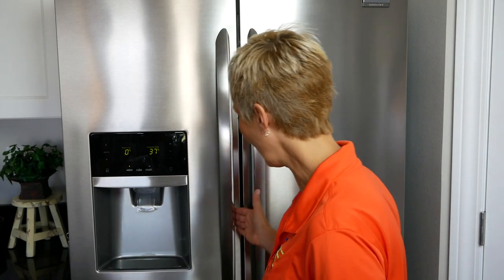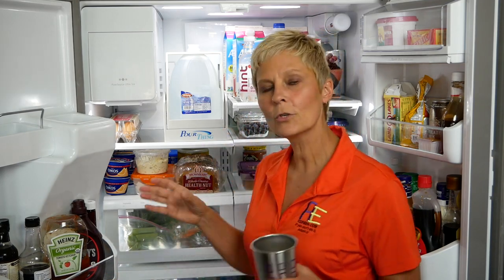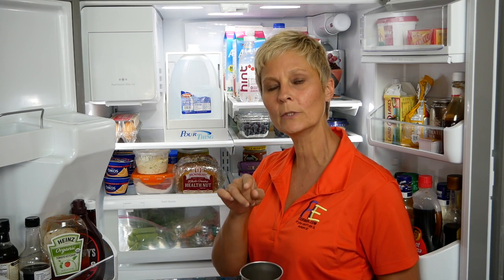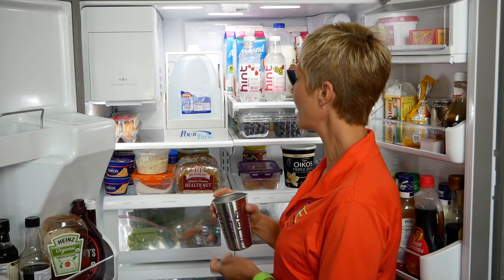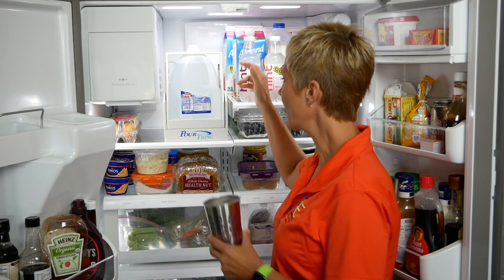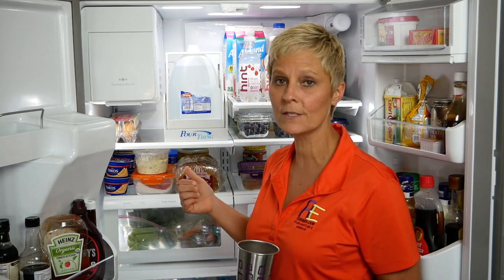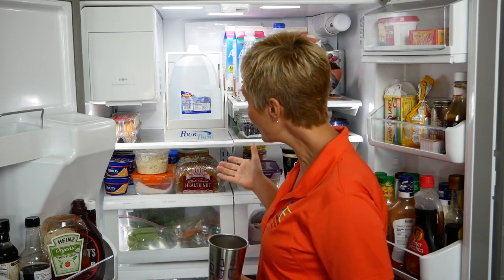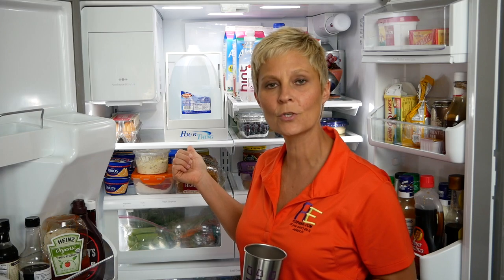Say Goodbye to Limited Mobility with this Kitchen Aid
Here's a helpful kitchen product for people with shoulder pain and/or limited mobility

or

Learn more about which subscription plan is right for you:
👨‍👩‍👦 𝗙𝗮𝗺𝗶𝗹𝘆 𝗖𝗮𝗿𝗲𝗴𝗶𝘃𝗲𝗿 plan: